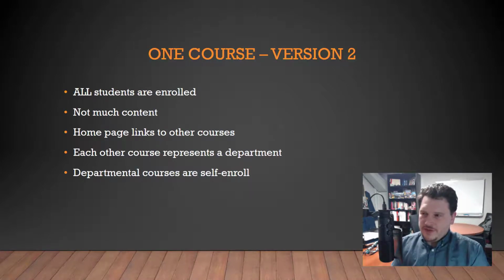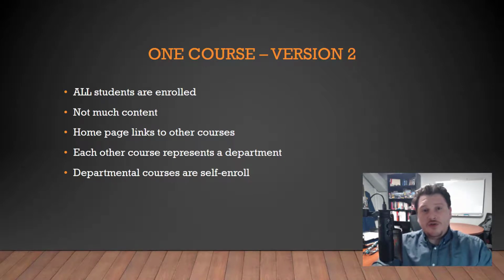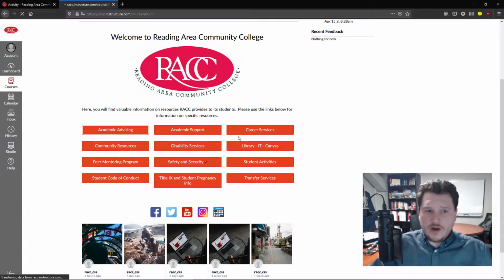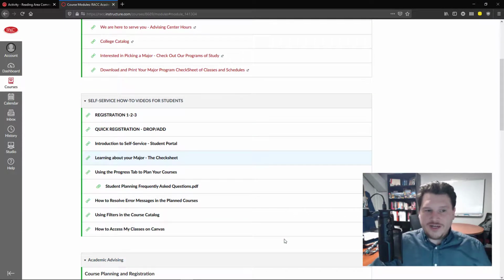Student Resources in Canvas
Presented by Mike Gregory
Director of Teaching and Learning, Reading Area Community College

When Reading Area Community College transitioned to Canvas as its LMS, we developed a solution for providing institutional resource information within Canvas.  Students use the LMS everyday, and support service departments wanted to take advantage of that, as well as the different types of communication tools within Canvas.  After some trial and error, RACC devised a solution for presenting the departmental information as multiple self-enroll courses, all accessed through a centralized main course.